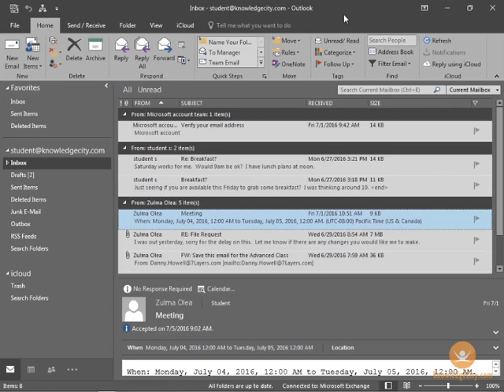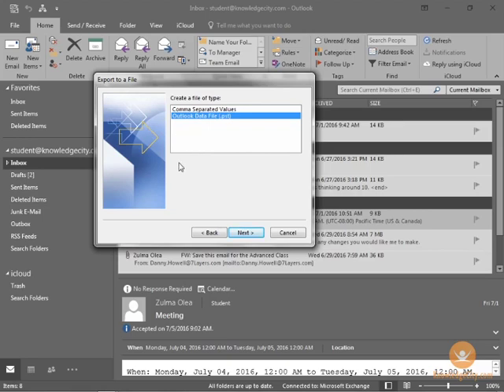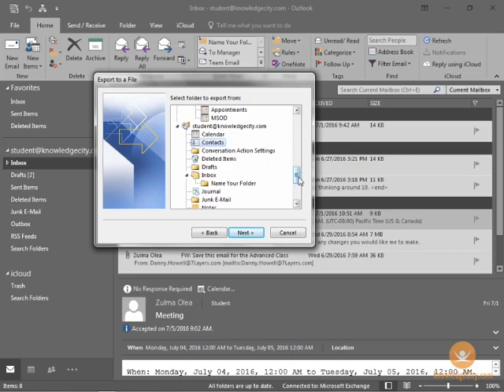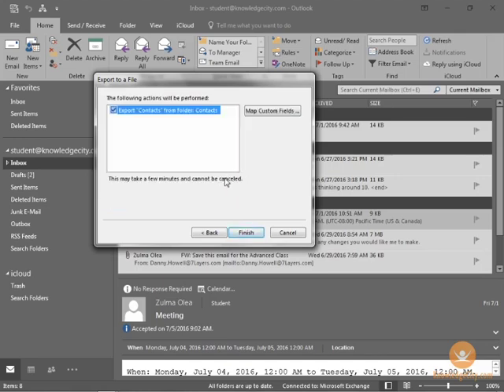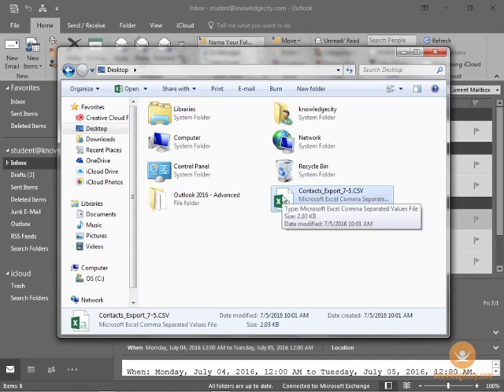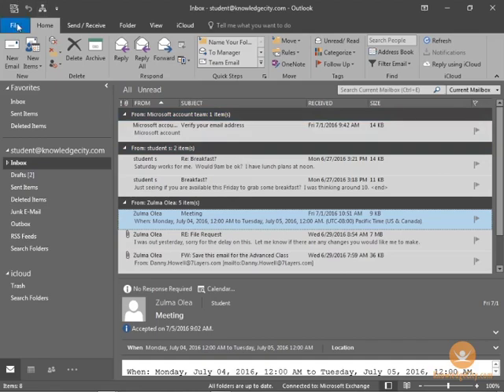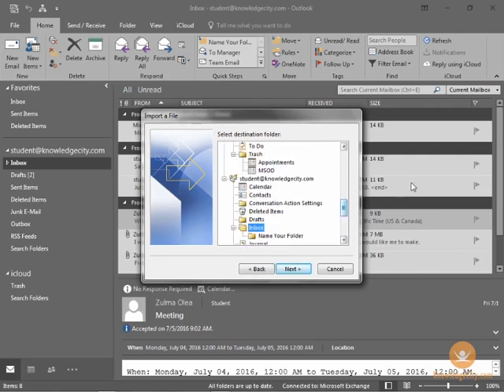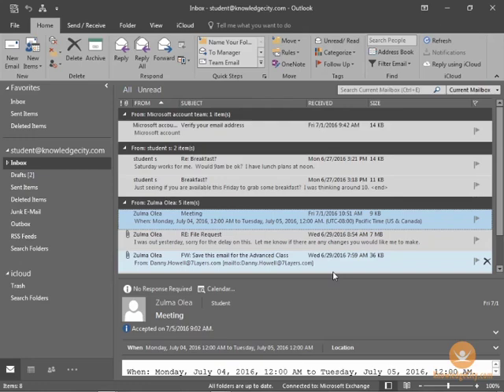Importing and Exporting Contacts in Access 2016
Outlook 2016 has the capabilities of exporting and importing your contacts. This is very handy if you want to set up a new computer and have all your contacts avaiable, ready to go. You can also export the information to another mail program, such as Gmail to save you time in searching for your contacts in other programs or online. This video will take you step-by-step, making this an easy process to do. Take a look.

Course Lessons

Welcome
Introduction
Overview
Recap of the Basic Features of Outlook 2016
Overview
New Features in Outlook 2016
An Email Client and So Much More
Folders Overview
Advanced Options in Mail
Overview
Mail Settings and Options
Automatic Replies
Email Templates
Quick Parts
Attachments, Objects, and Illustrations
Overview
Inserting/Using Text Boxes and Tables
Advanced Characters and Objects Part 1
Advanced Characters and Objects Part 2
Adding Embedded and Linked Objects
Dealing with Illustrations Part 1
Dealing with Illustrations Part 2
Advanced Mail Management
Overview
Sorting/Organizing Messages
Filter/Search Messages
Handling Junk and Clutter Part 1
Handling Junk and Clutter Part 2
Managing Your Mailbox
Advanced Calendar Management
Overview
Advanced Calendar Options
Working with Calendar Groups
Managing Meeting Responses
Outlook Calendar Best Practices
Advanced Contact Management
Overview
Advanced Contact Options
Importing and Exporting Contacts
Sharing Contacts
Working with Electronic Business Cards
Advanced Outlook 2016
Overview
Delegate Access
Outlook Data Files
Advanced Outlook Options
Conclusion